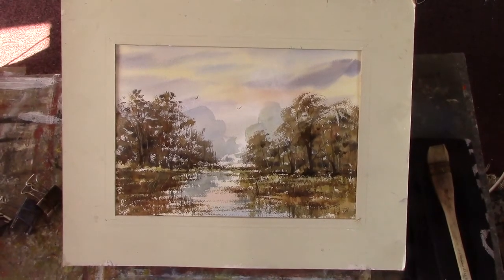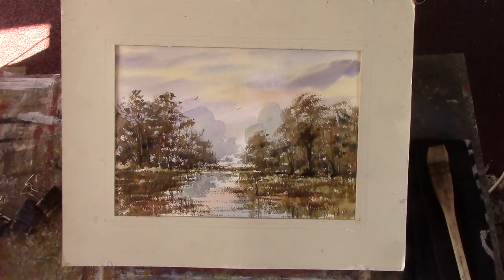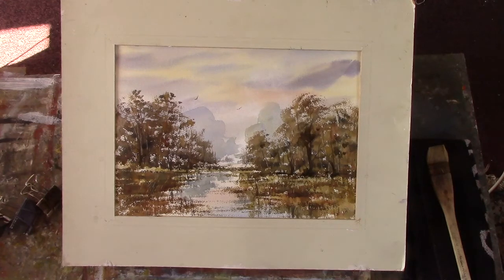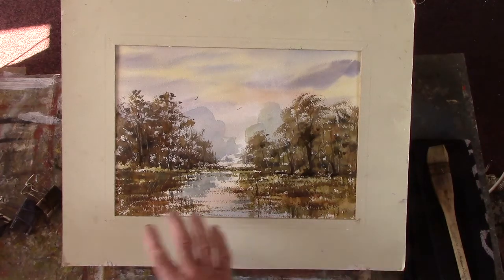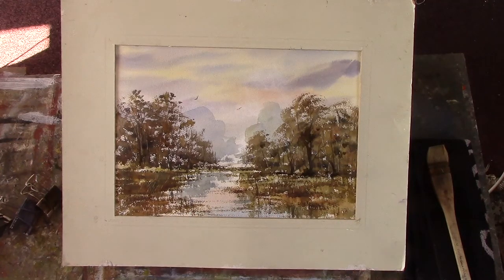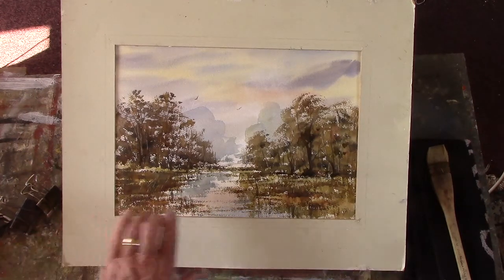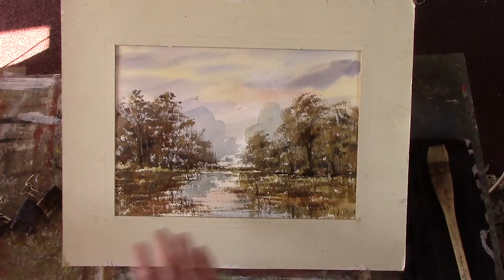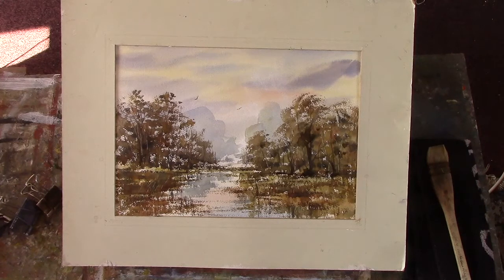Autumn pond. Trailer.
Watercolour.